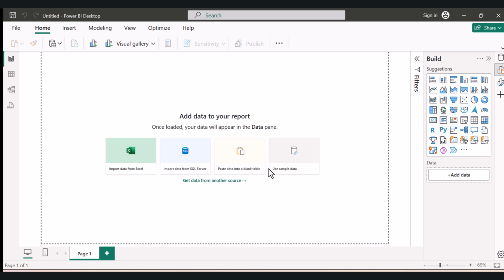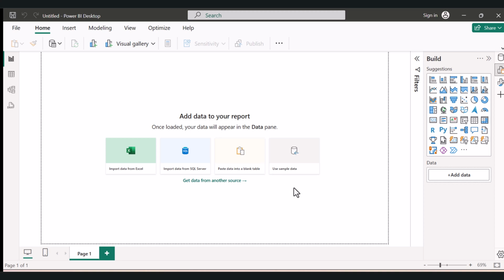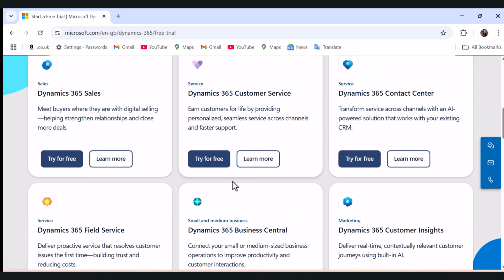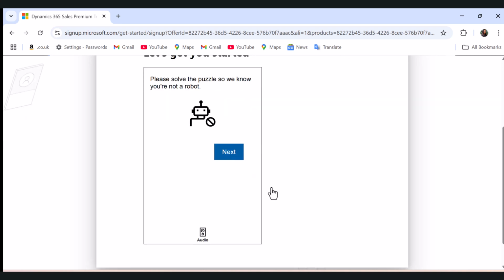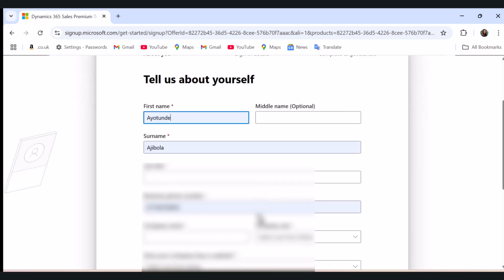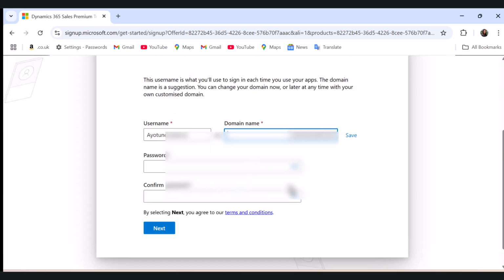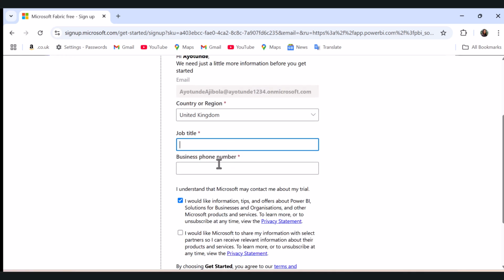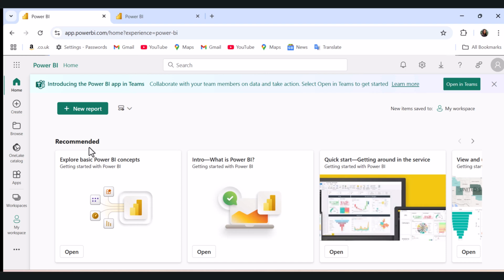How to Use Power BI Without a Work Email (100% Free Method)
Power BI is amazing, until it isn't. It asks for "work email" to use the online service part. In this video, let me share an incredibly easy fix to this annoying limitation.

Want to explore the Power BI Service but don't have a work or school email?

This updated guide covers everything — from understanding the difference between Power BI Desktop and Power BI Service, to setting up your own Microsoft domain so you can publish reports, access dashboards, and collaborate online.

🖥️ No email? No problem.

🔥 Perfect for:

Students

Freelancers

Self-learners

Anyone curious about Power BI

✅ Excel Shortcuts -

1. Sigma Lense
2. Canon Lense